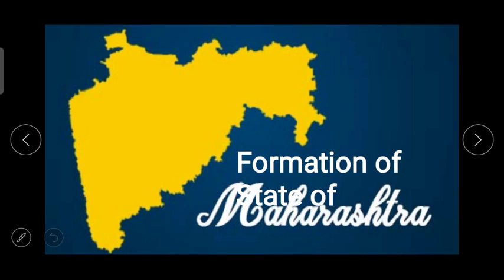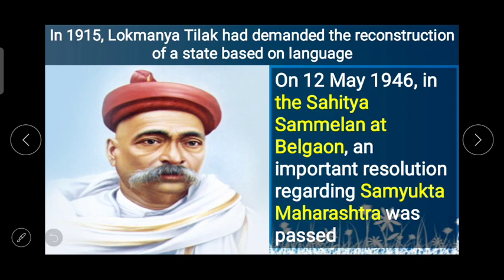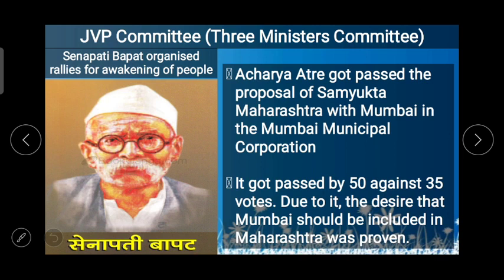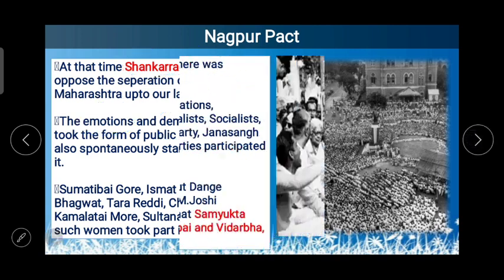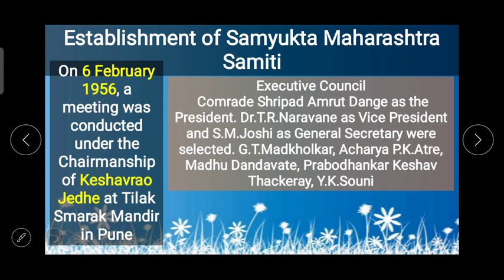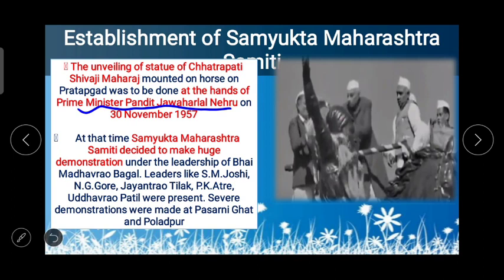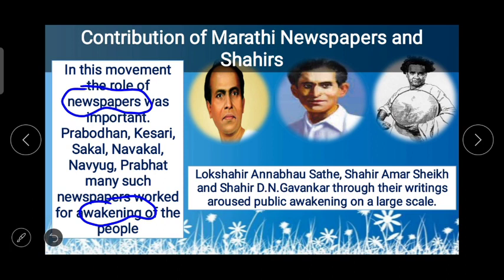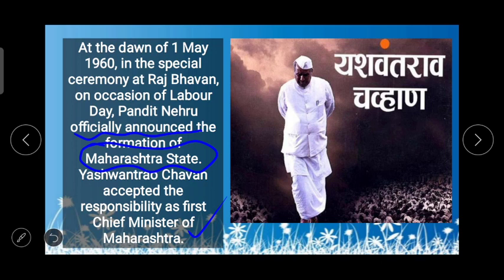Class 8 History L 14 Formation of State of Maharashtra By Gangadhar Solanke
Q. Write short notes.
1) Samyukt Maharashtra Parishad
2) Contribution of Samyukta Maharashtra Samiti.